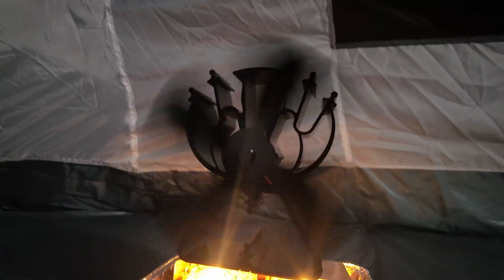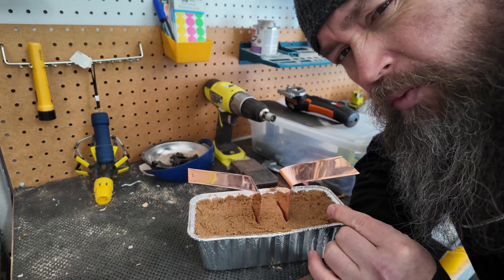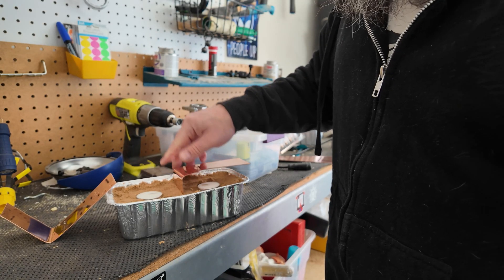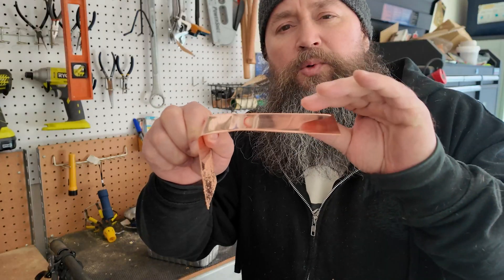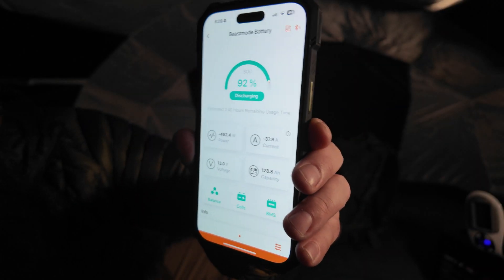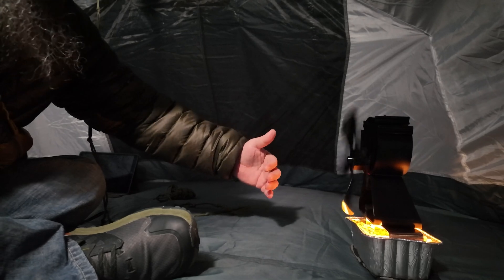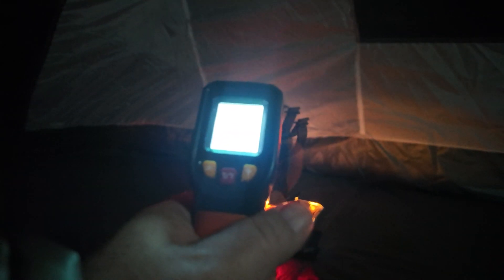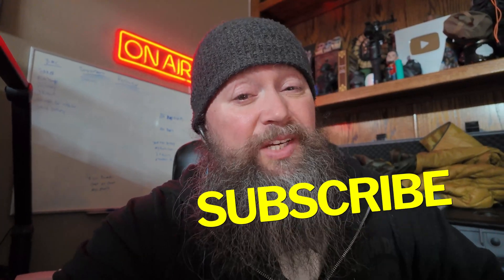Testing The Amazing Sand Battery For Cold Weather Camping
Can a simple DIY heat source actually keep your tent warm on a freezing night? I put the sand battery to the test, using just a few items to see if it can generate enough heat to make a real difference. The temperature inside this setup skyrockets to 350 degrees, but does that translate to a warmer tent? I track the heat output with thermometers and even test a stove-top fan powered by thermal energy. Is this a survival hack worth using, or just a cool experiment? Let’s find out!